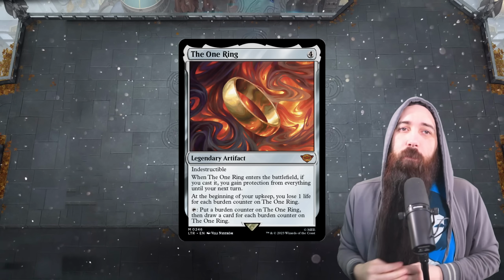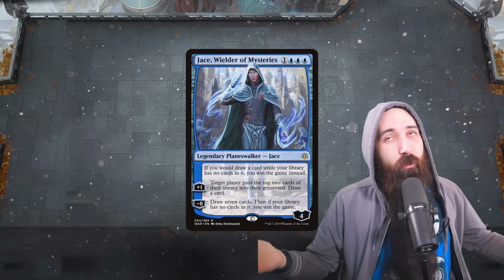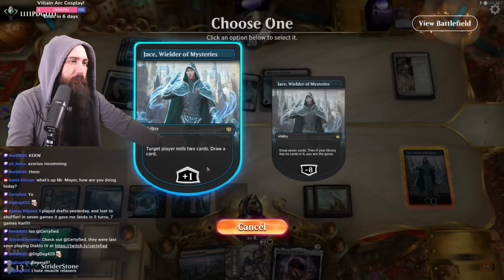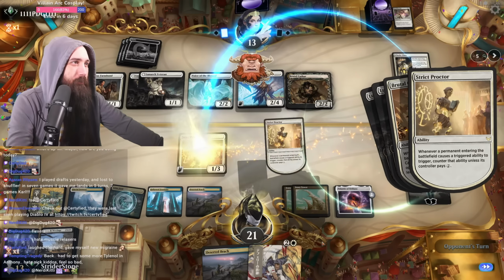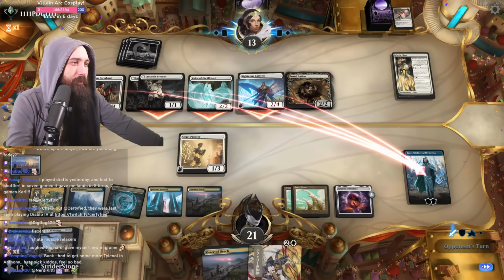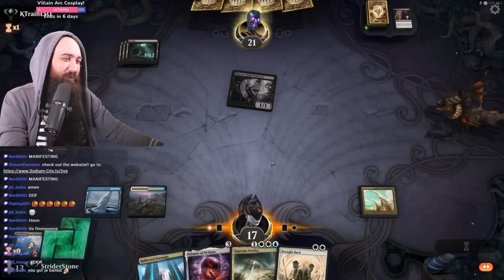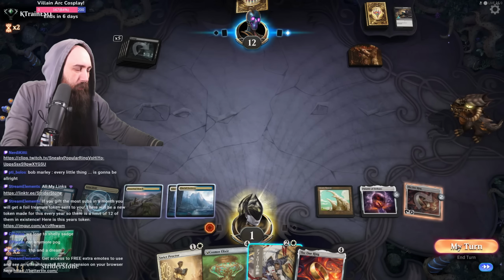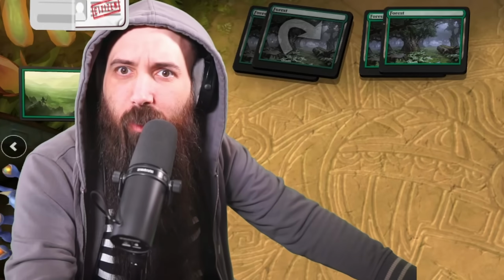HOW DOES THIS EVEN WORK?! ⚪🔵 HISTORIC MTG Arena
Click▼

Deck List:
Deck
2 Plains
4 Ivory Tower
4 Reliquary Tower
1 Snow-Covered Island
4 Hallowed Fountain
4 Glacial Fortress
4 Supreme Verdict
2 Settle the Wreckage
4 Jace, Wielder of Mysteries
2 Brought Back
4 Lotus Field
2 Sea Gate Restoration
4 Strict Proctor
3 Teferi's Protection
4 Fateful Absence
4 Deserted Beach
3 A-Cosmos Elixir
3 The One Ring

TIMESTAMPS:
00:00 - Start
00:24 - Deck Tech
08:01 - Games